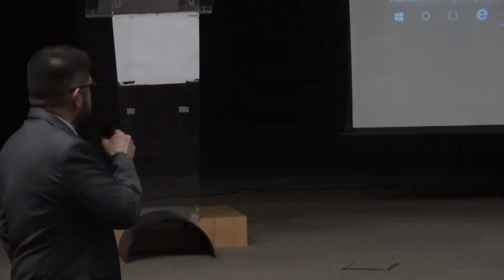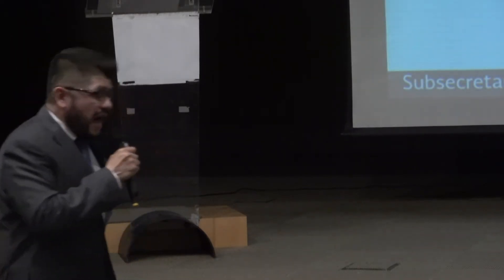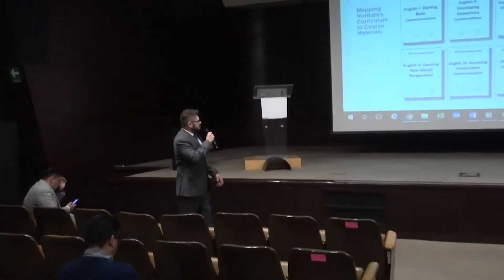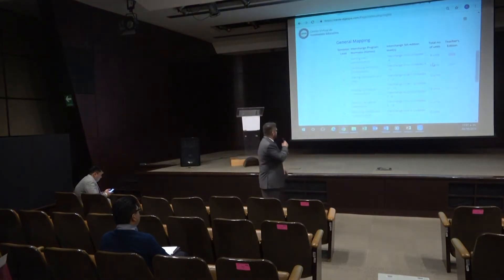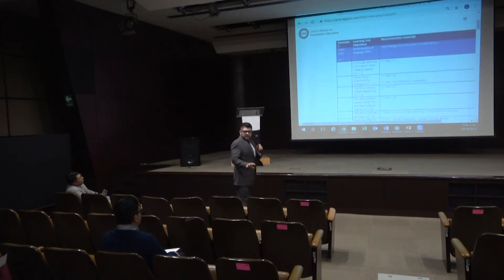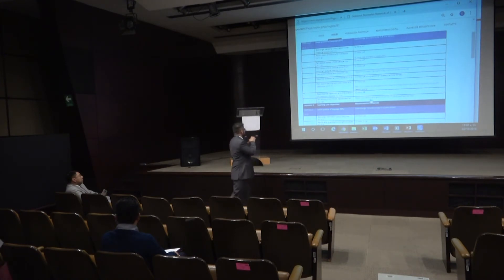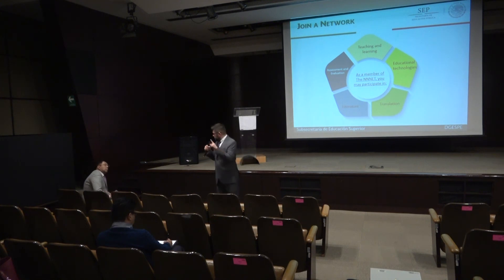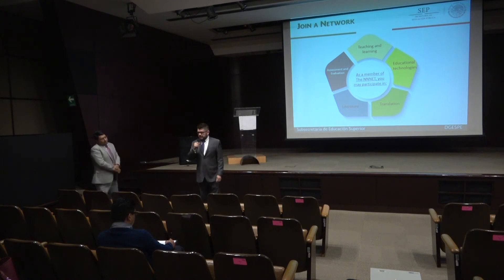Presentación de la Red Virtual de Docentes de Inglés de Escuelas Normales (NNNET)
El Mtro. Rubén Ángel Henríquez presenta Red Virtual de Docentes de Inglés de Escuelas Normales (NNNET), cuyo objetivo es formar una comunidad de profesores e investigadores que utilicen, publiquen y compartan recursos digitales para el fortalecimiento del aprendizaje del idioma inglés.